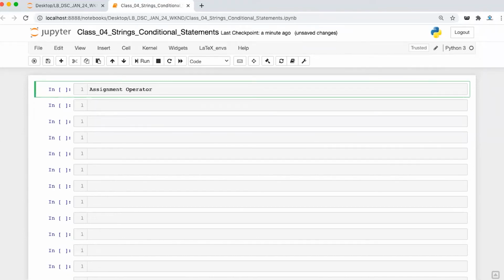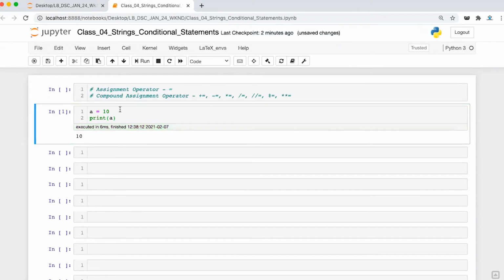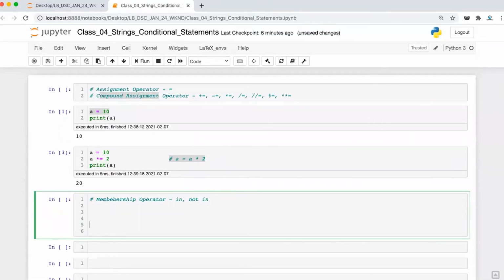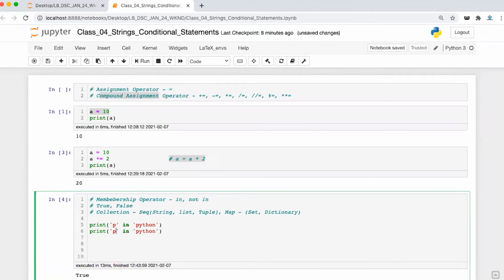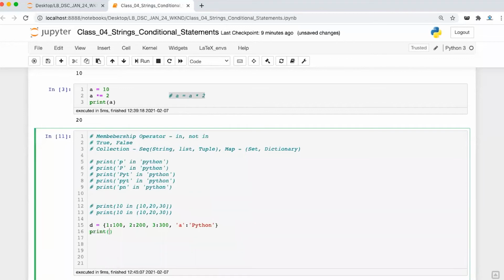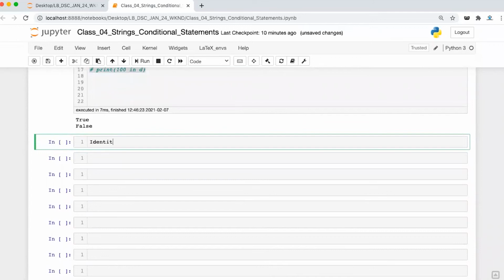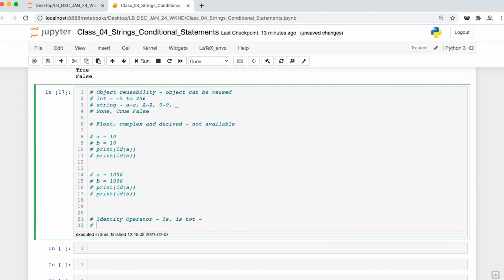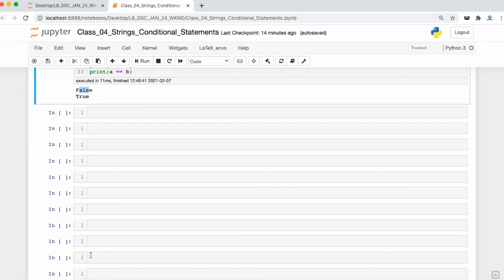Assignment and Compound Assignment Operators in Python | Python Tutorial | Skillslash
Operators in Python are used to perform operations on values and variables. They are the constructs that can manipulate the value of operands. In this video, you will come across the Assignment and Compound Assignment Operators in Python.

⦿Topics covered in this video:
00:00 - Introduction
00:47 - Assignment Operator
01:20 - Compound Assignment Operator
02:44 - Membership Operator
06:40 - Identity Operator